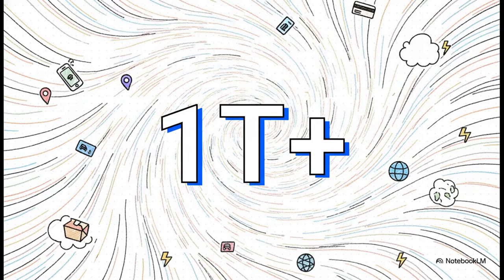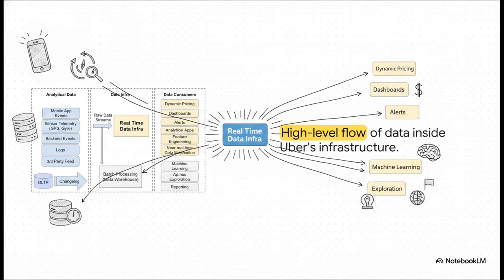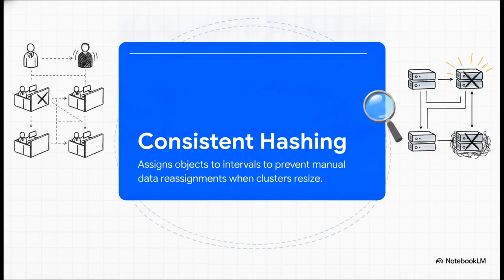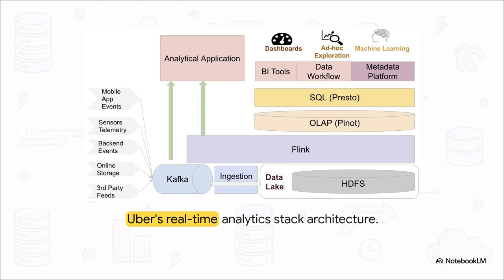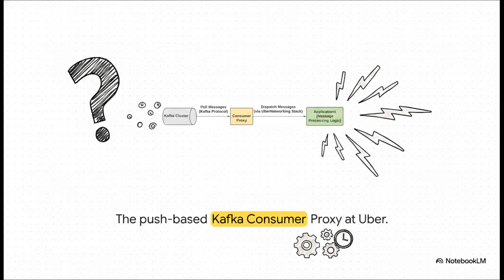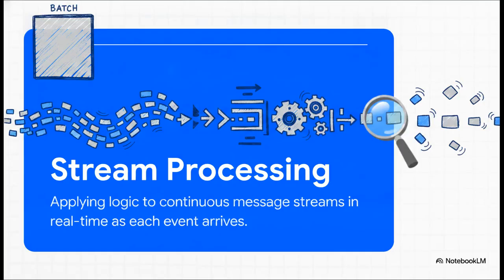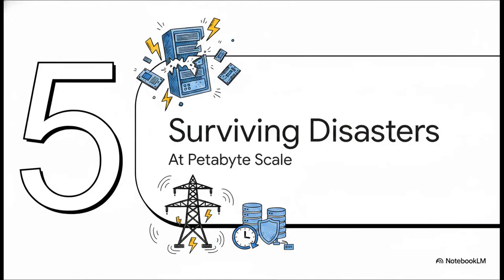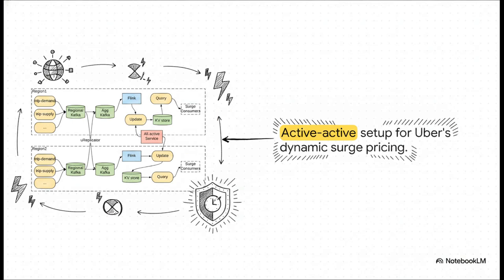Scaling Uber Infrastructure | Engineering a Global Ride-Hailing Platform | Uplatz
In this video by Uplatz, we explore how Uber scales its infrastructure to support millions of riders, drivers and real-time trips across hundreds of cities worldwide. This session examines the engineering principles, distributed systems and cloud-native architecture behind one of the world's largest real-time platforms.

Scaling Uber's infrastructure requires handling high request volumes, low-latency communication, real-time location tracking, dynamic pricing, routing, dispatching and fault-tolerant distributed systems. Every ride involves multiple backend services working together to match riders with drivers in just a few seconds.

This video explains how Uber's platform is designed for horizontal scalability, high availability and resilience using microservices, distributed databases, event-driven architecture, caching and messaging systems. You will learn the architectural patterns that enable global scale while maintaining reliability and performance.

The lesson also explores real-world engineering challenges such as surge pricing, geospatial indexing, trip lifecycle management, service discovery, observability and infrastructure monitoring.

Key topics covered include:

• Uber's system architecture overview
• Ride request and driver matching workflow
• Real-time GPS location tracking
• Geospatial indexing and location services
• Load balancing and traffic distribution
• Microservices architecture at scale
• Event-driven architecture and message queues
• API gateways and service communication
• Distributed databases and data partitioning
• Caching with Redis and in-memory data stores
• Horizontal scaling and fault tolerance
• Dynamic surge pricing architecture
• Trip lifecycle management
• Monitoring, logging and observability
• High availability and disaster recovery
• Security, authentication and rate limiting
• Infrastructure optimisation for low latency
• Lessons from Uber's engineering evolution

Scaling Uber's infrastructure demonstrates the practical application of distributed systems, cloud computing, backend engineering, networking, databases and site reliability engineering (SRE). The architectural concepts covered are applicable to ride-hailing platforms, food delivery services, logistics systems, e-commerce applications and other large-scale real-time platforms.

This video is useful for software engineers, backend developers, system architects, DevOps engineers, cloud professionals and candidates preparing for system design interviews at leading technology companies.